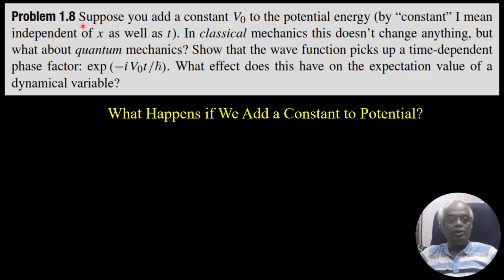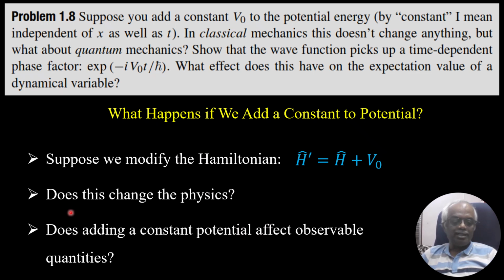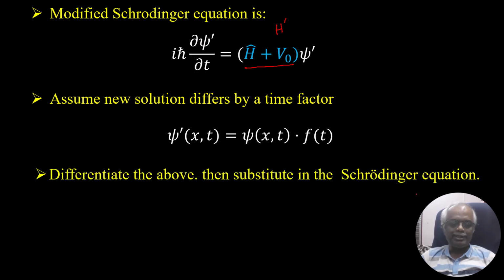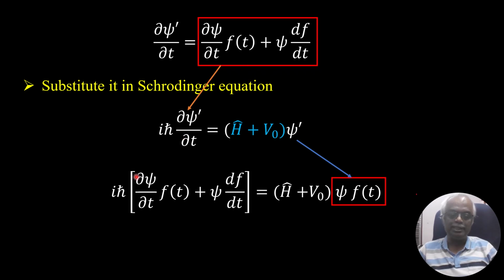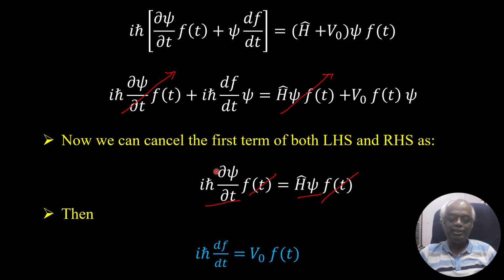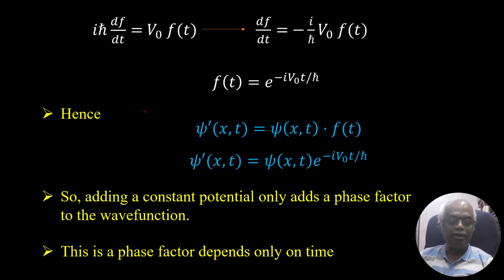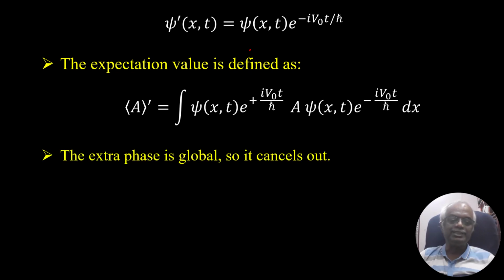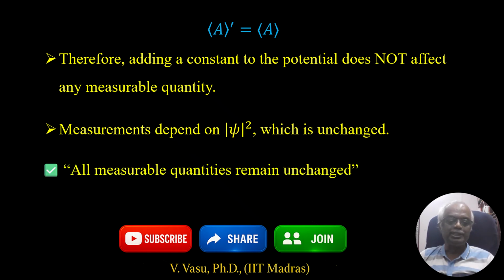Griffiths QM problem 1.8 | Expectation Value & Constant Potential (Phase Invariance)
In this lecture, we explore an important concept in quantum mechanics: what happens when we add a constant to the potential energy?
Using the time-dependent Schrödinger equation, we show that:

The wavefunction gains only a time-dependent phase factor
This phase is global, meaning it has no physical effect
All expectation values remain unchanged

✅ Key takeaway:
Adding a constant potential does NOT affect any measurable quantity
📌 Topics covered:

Modified Hamiltonian: H′ = H + V₀
Phase evolution of the wavefunction
Expectation value invariance
Physical meaning of global phase

🎯 Why this matters:
This result highlights a deep principle in quantum mechanics:
👉 Only relative phases matter — not global phases